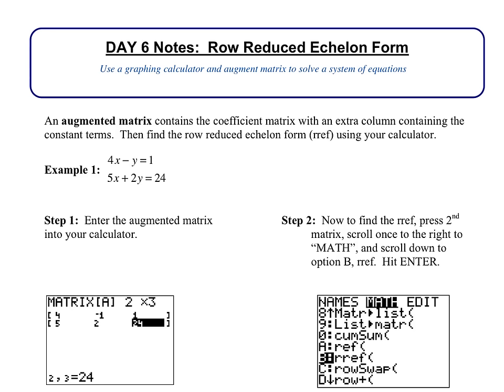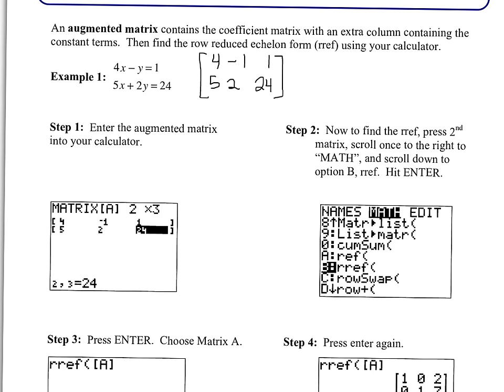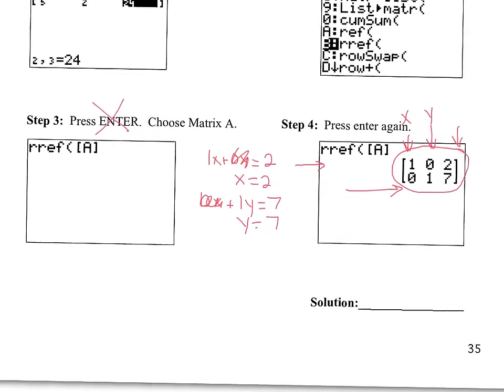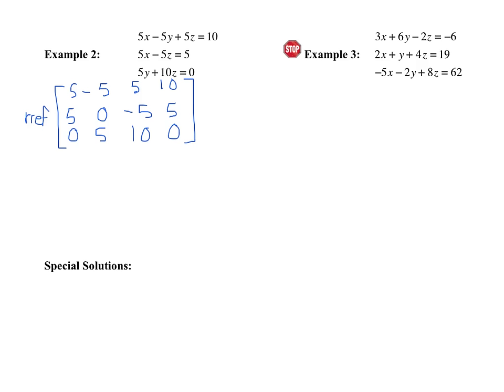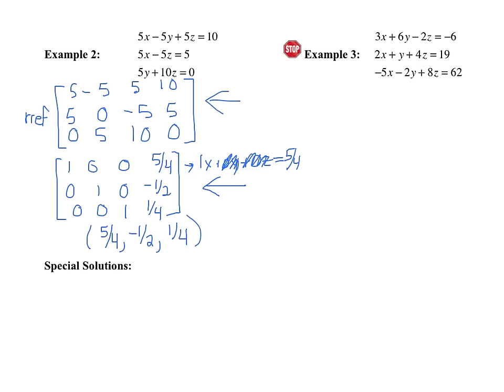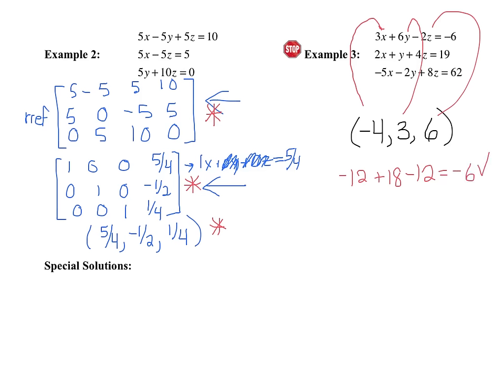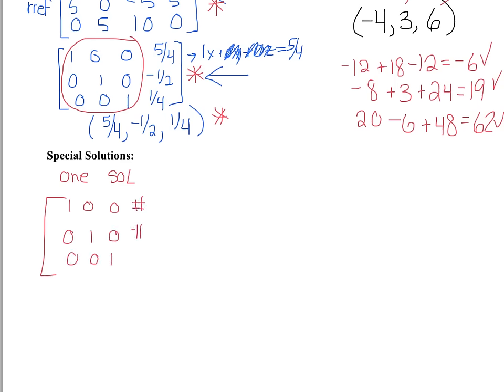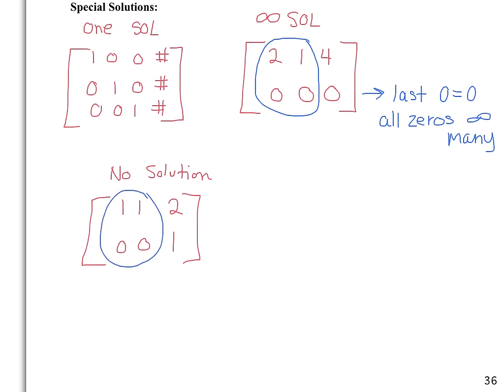Day 6: Row Reduced Echelon Form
Use rref to solve systems